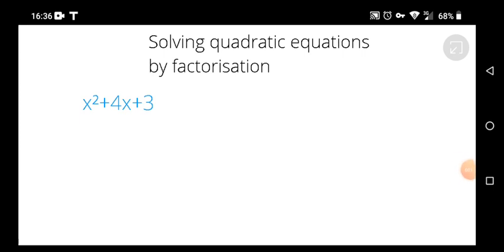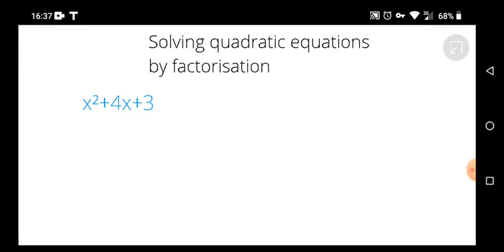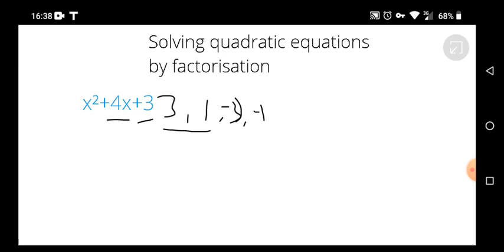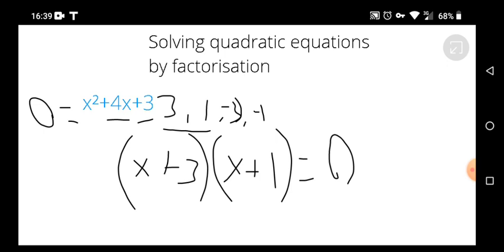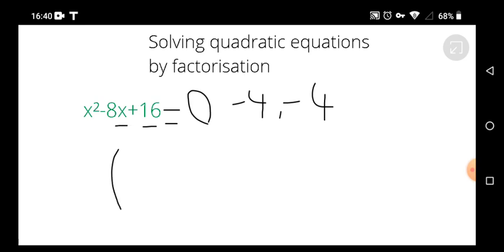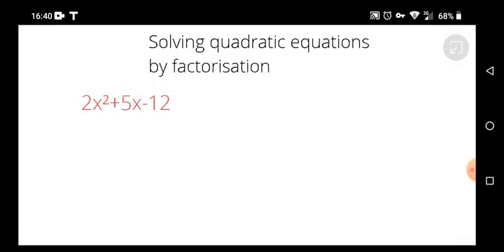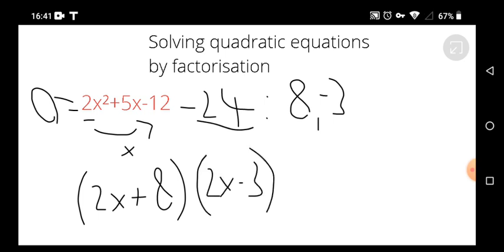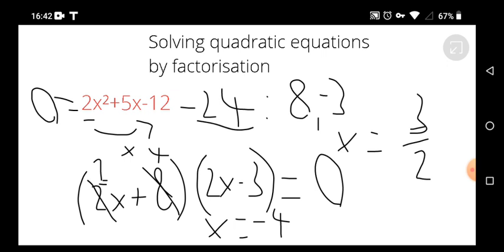Solve quadratic equations by factorisation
Solving by the quadratic formula and by completing the square and plotting the graph are coming soon